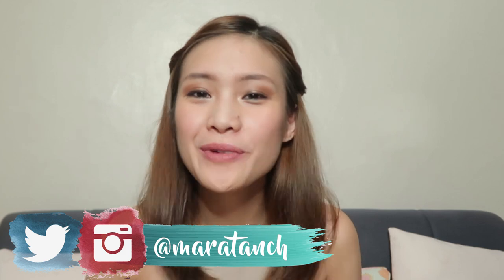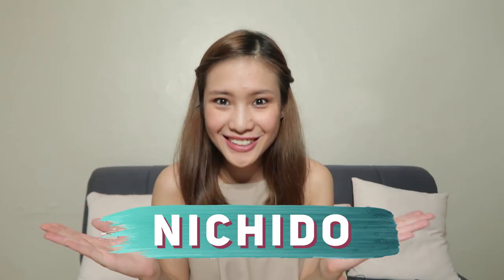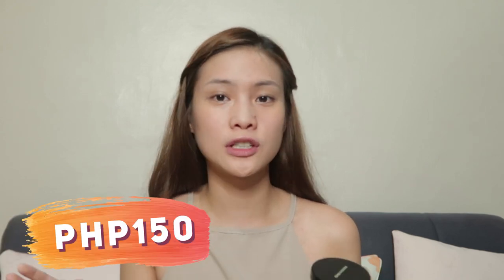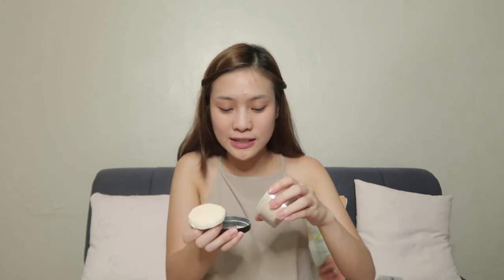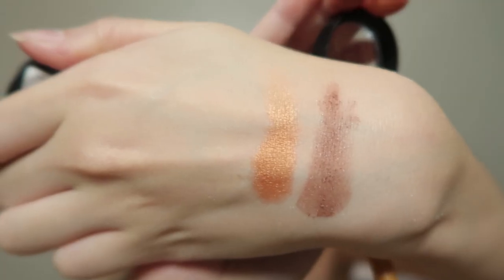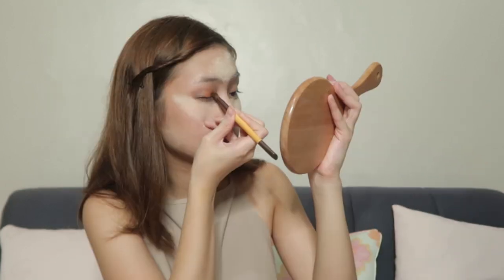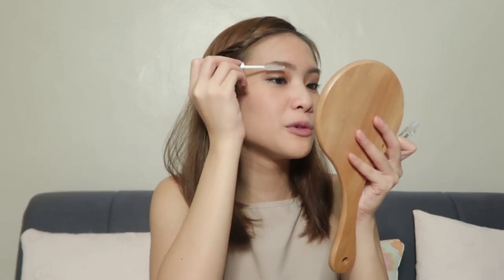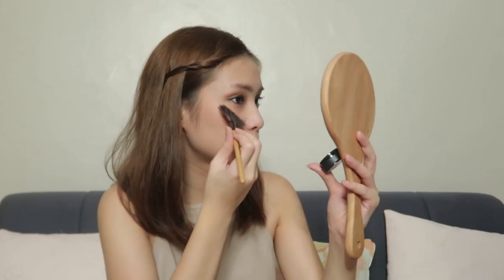One Brand Makeup Review: Nichido | Make Up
First video of its kind, please go easy on me 🙈

PRODUCTS MENTIONED! ♡
☞ BB Cream Everyday Wear (238.00)
☞ Foundation Stick / Concealer (150.00)
☞ Finish Powder (150.00)
☞ True Colors Eyeshadow (68.00)
☞ Eye Pencil in Dark Brown (60.00)
☞ Eyebrow Gel (89.00)
☞ Mineral Kohl Pencil  in Onyx (138.00)
☞ True Colors Powder Blush in Sunkissed (88.00)
☞ Eyelash Defining Mascara (97.50)
☞ Satin Moist Lipstick in Exposed (150.00)

CREDITS ♡
☞ Allison Barretto (Editor & Content Co-Creator)
☞ Jelena Tiu (Content Co-creator)